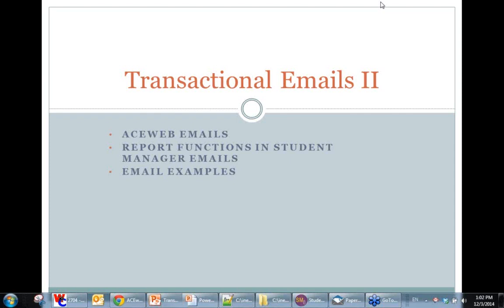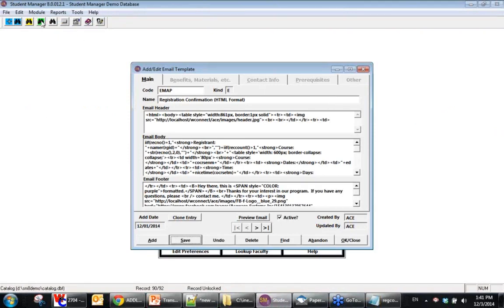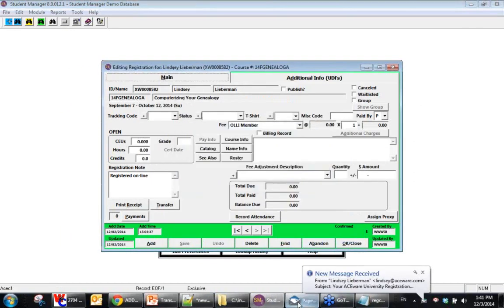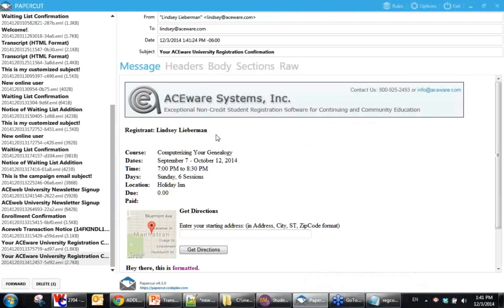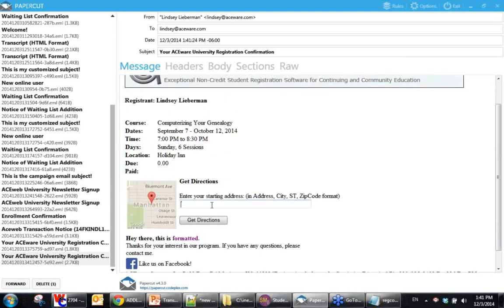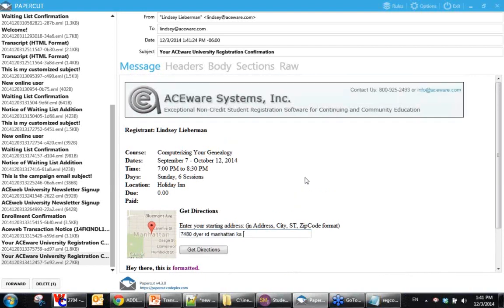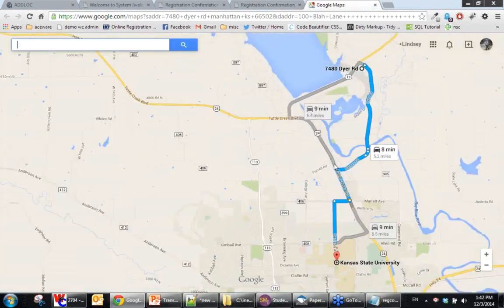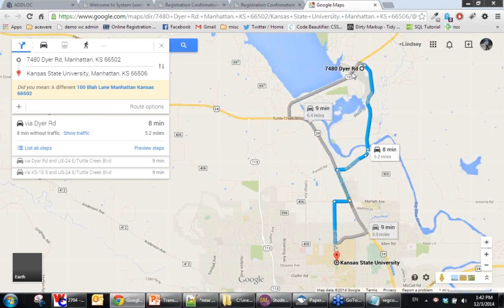Editing Transactional Emails Part 2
We show you how to jazz up your transactional email templates used in Student Manager.